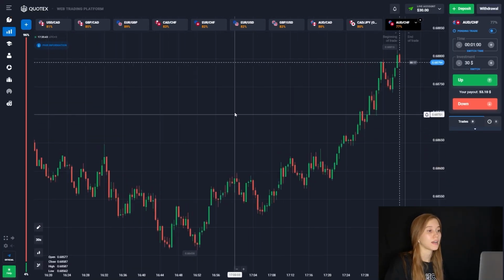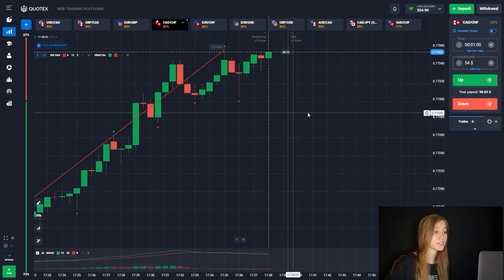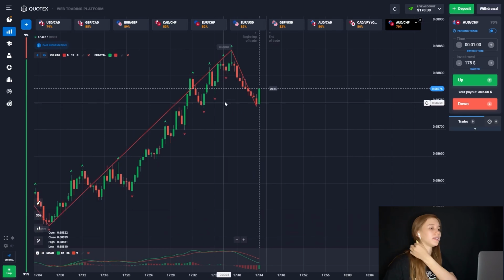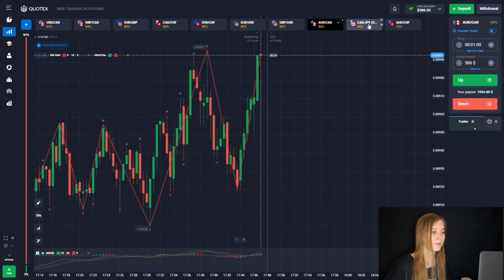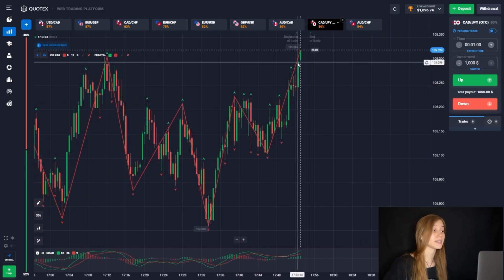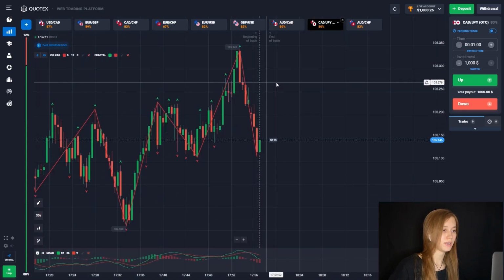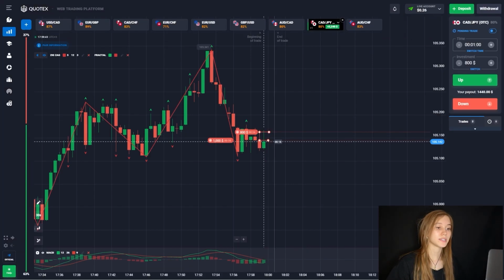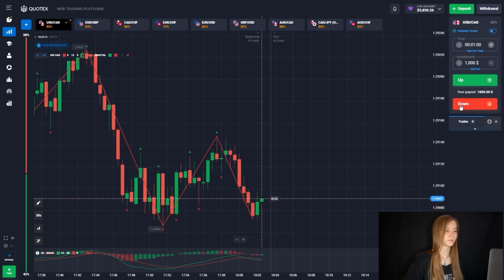MACD & FRACTAL & ZIG ZIG | Trinity Of The Best Indicators | Binary Options Tutorial